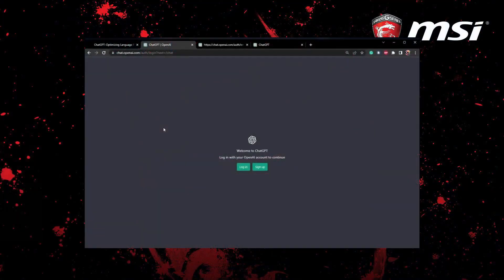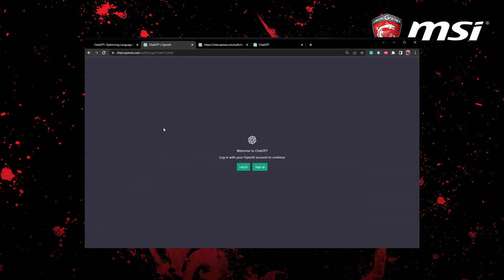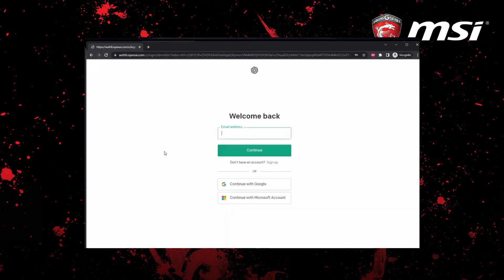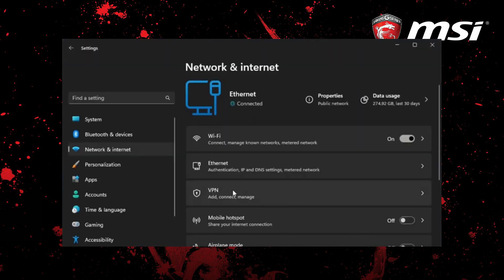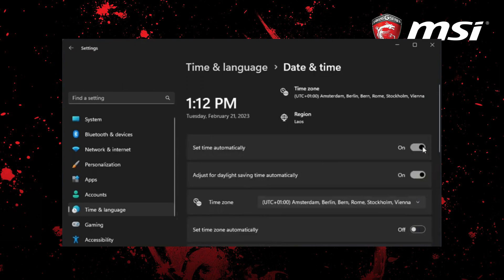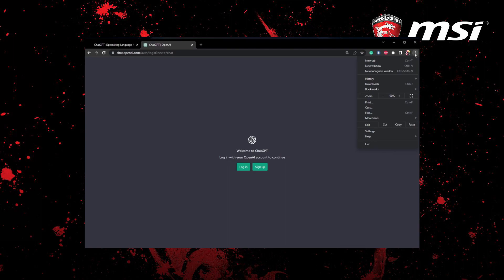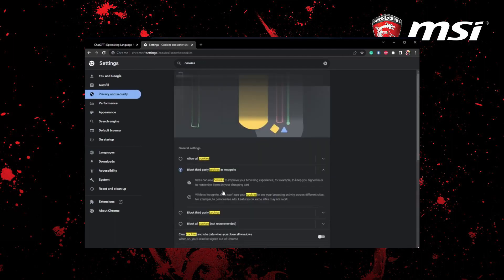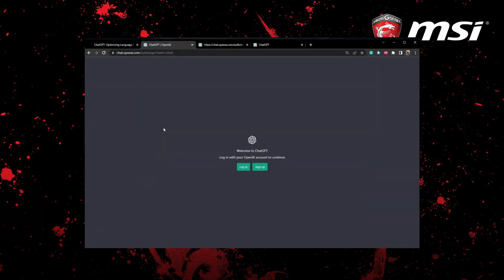How To Fix ChatGPT Login Problems: Simple Solutions for Login Issues and Errors (UPDATED)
In this video, we'll show you how to fix ChatGPT login problems and resolve common login issues and errors.

First, make sure you're entering the correct login credentials. Double-check your username and password to ensure they are correct and properly typed in. If you're unsure of your password, click on the "Forgot Password" option and reset your password.

If you're still having login problems, clear your browser cache and cookies. This can help remove any temporary files that may be causing login issues. To do this, go to your browser settings and clear the cache and cookies.

Another solution is to disable any browser extensions that may be interfering with ChatGPT login. Some extensions may cause conflicts with certain features of the website. Disable all extensions, refresh the page, and try logging in again.

If none of these solutions work, try using a different browser or device to access ChatGPT. Sometimes, certain browsers or devices may have compatibility issues with ChatGPT.

Lastly, if none of these solutions work, you may need to contact ChatGPT support for further assistance. They can help you troubleshoot the issue and provide additional solutions to get you logged in successfully.

Overall, fixing ChatGPT login problems can be frustrating, but these simple solutions should help resolve the issue and get you back to using the platform in no time.